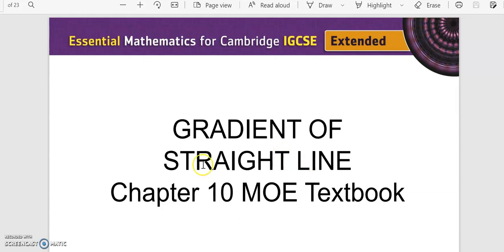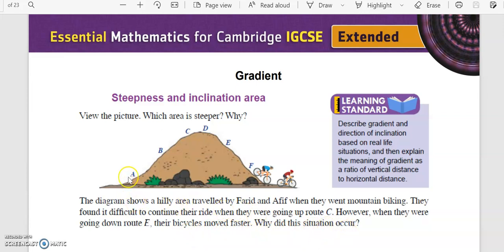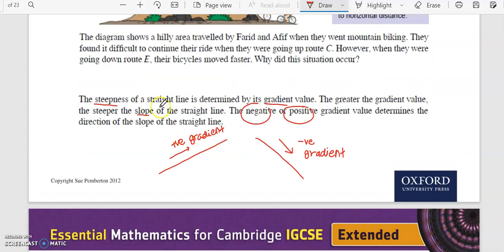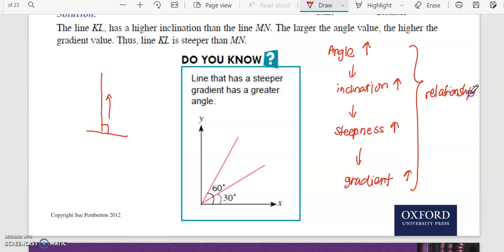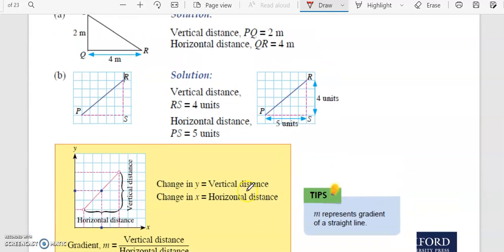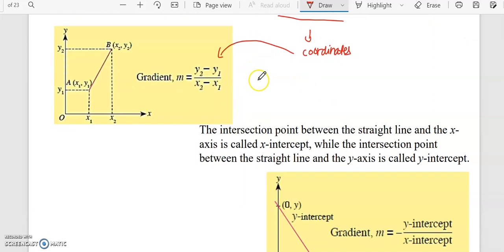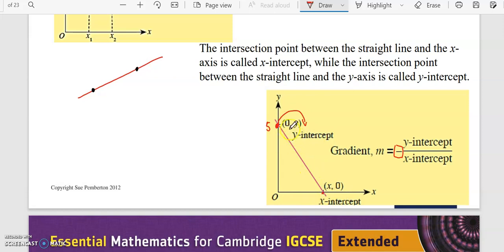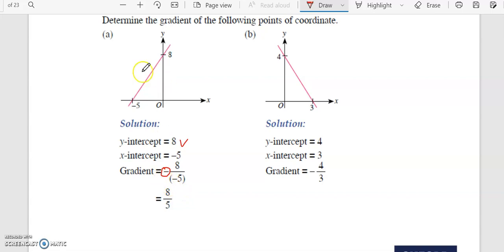Gradient Straight Line 1- Mathematics Chapter 10 Form 2